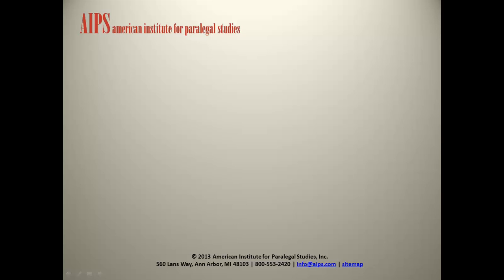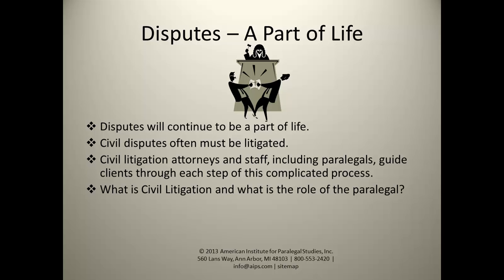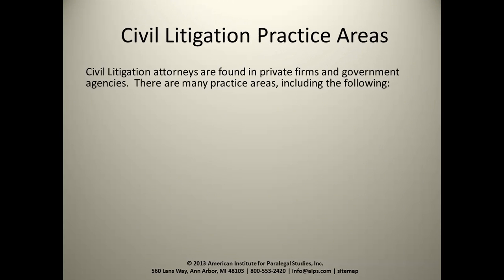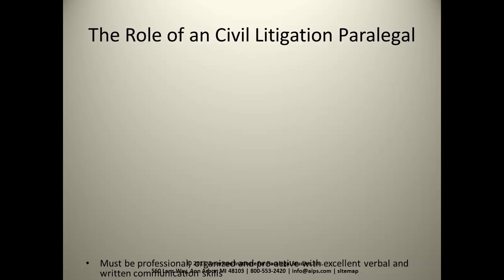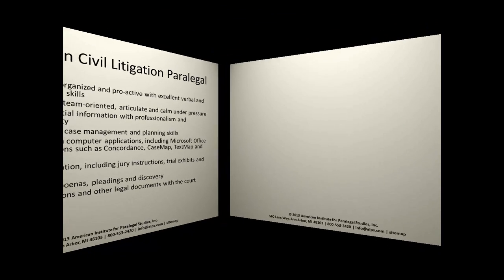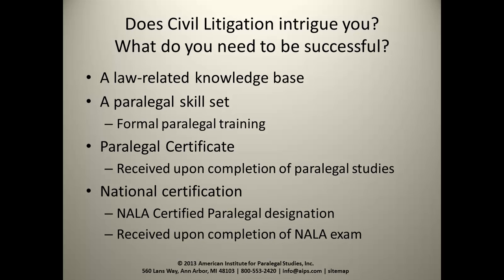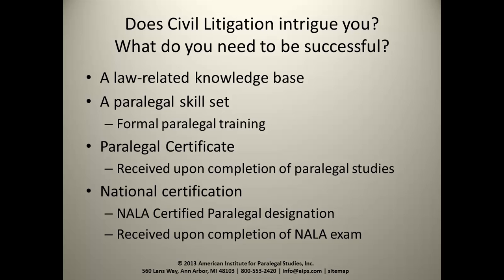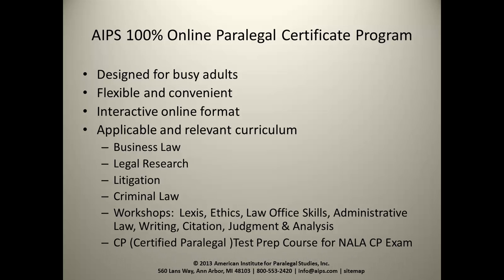Civil Litigation Paralegal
American Institute for Paralegal Studies Video Lecture Series:  Unfortunately, disputes will continue to be a part of life.  Civil disputes often must be litigated; and, civil litigation attorneys and staff, including paralegals, guide clients through each step of the process.  Let's learn more about Civil Litigation and the role of the paralegal.